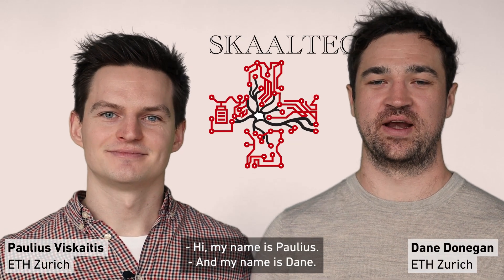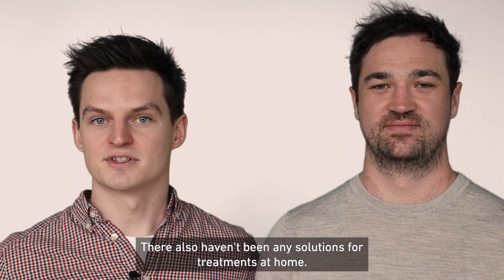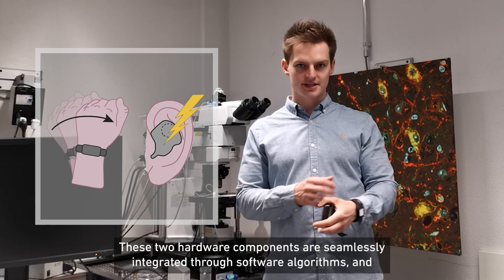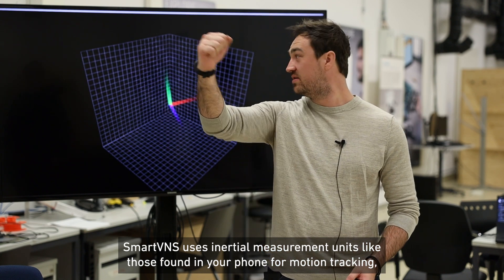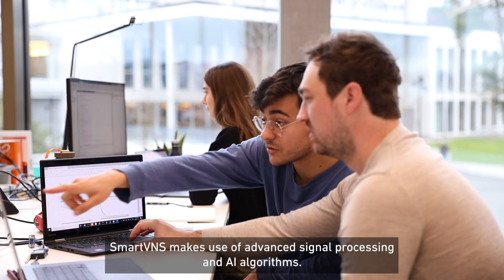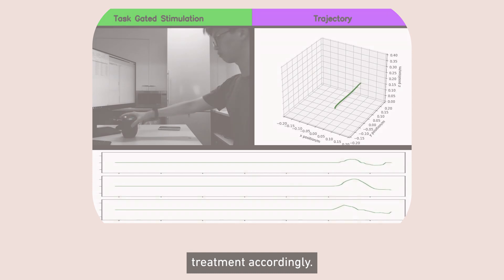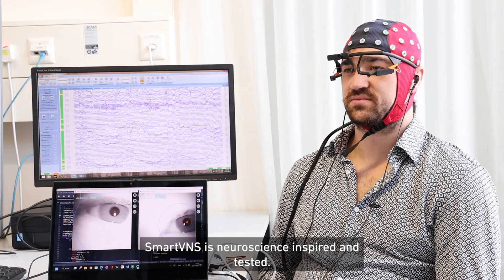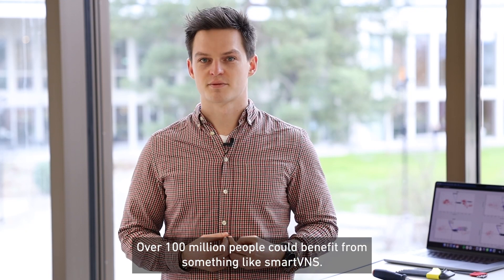Earpiece that speeds up recovery after a stroke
ETH Zurich researchers have developed a smart earpiece that helps people relearn physical actions faster and more easily after a stroke. By stimulating the brain, the earpiece helps it rewire neural circuits.